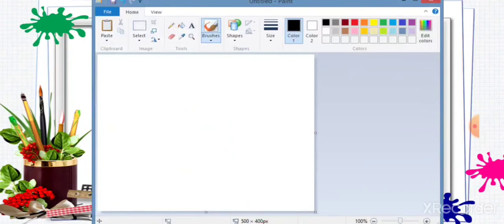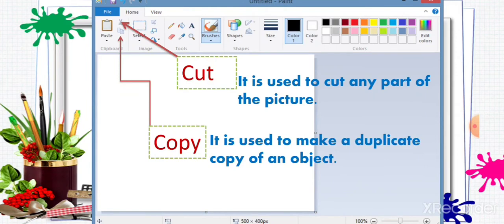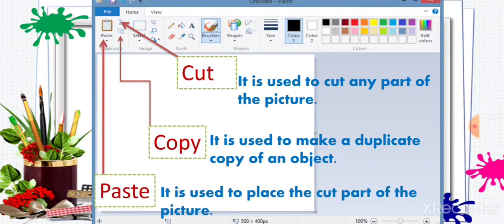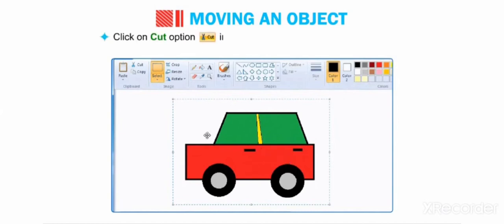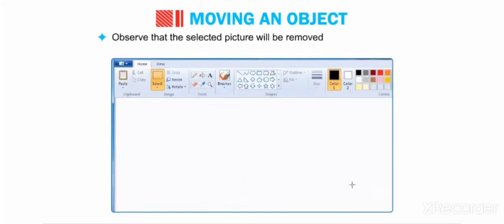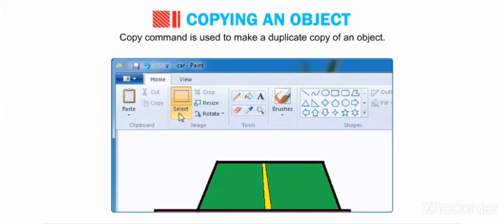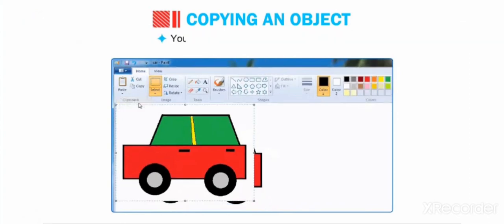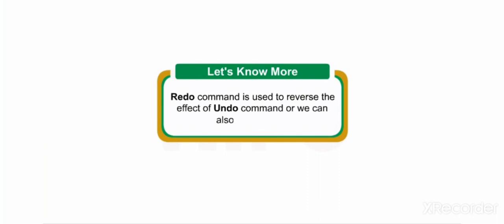Computer for Class 3 | Ch: 7 Working with Paint(Part-5) By Rinkal Bagadiya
Here we will learn about Moving and copying an object in MS Paint.